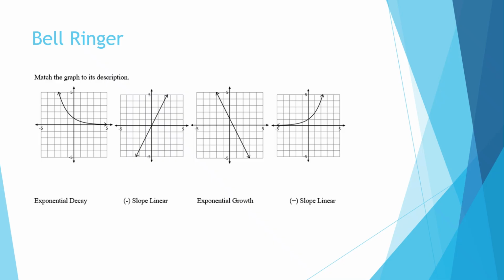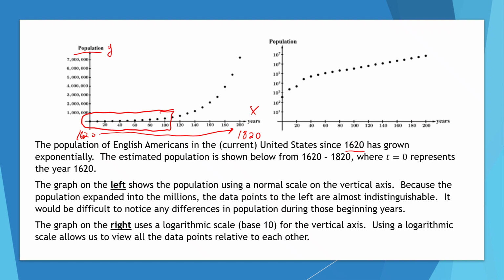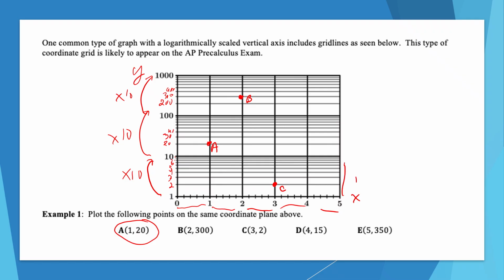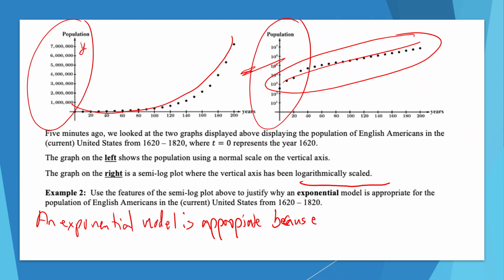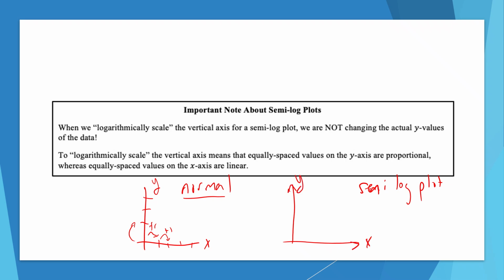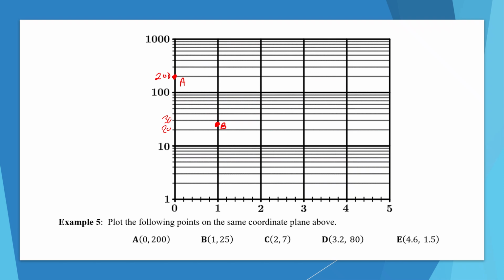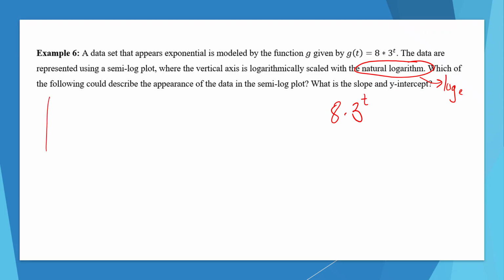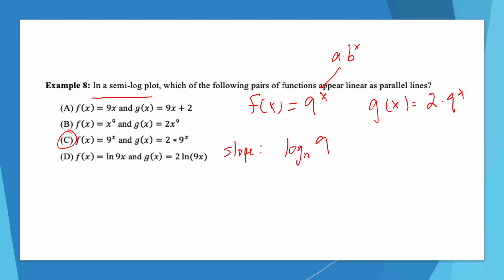AP Precalculus Lesson 2.15